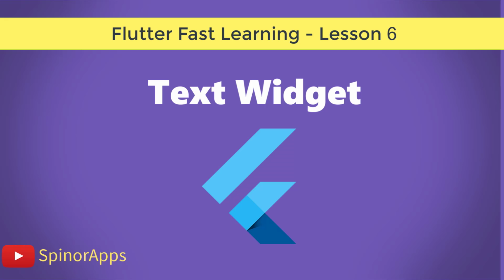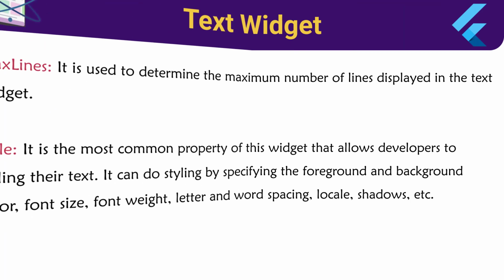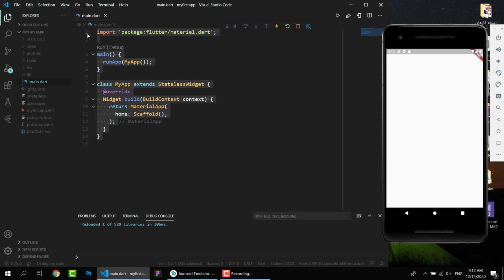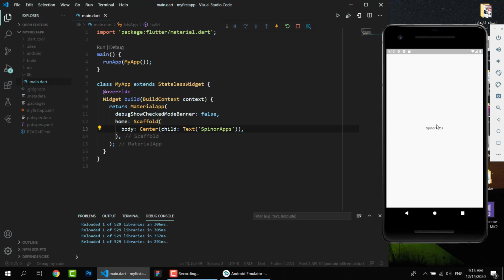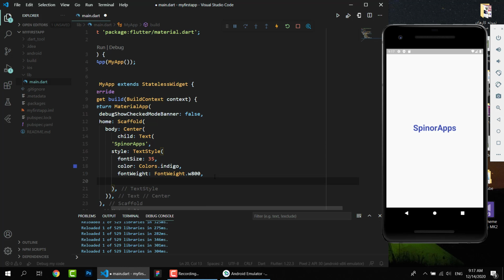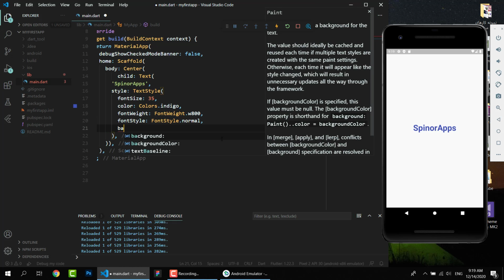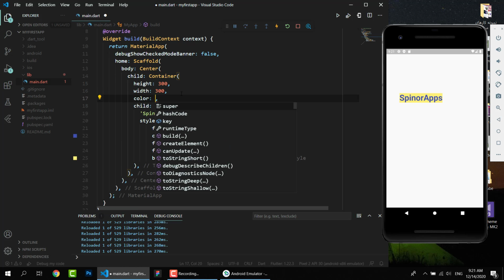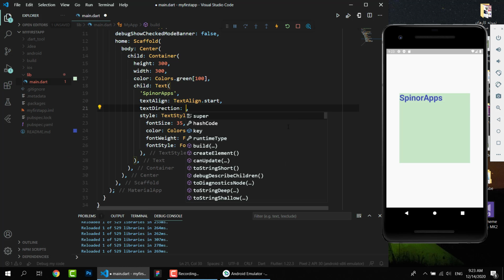Fast Flutter Tutorial, Lesson 6: Text Widget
Hello my dear friends, Welcome to the SpinorApps channel.
In this video, I'm going to talk about the Text widget and its most important properties in flutter.

The Text widget displays a string of text with single style. The string might break across multiple lines or might all be displayed on the same line depending on the layout constraints.

The following are the essential properties of the Text widget:
TextAlign: It is used to specify how our text is aligned horizontally. It also controls the text location.

TextDirection: It is used to determine how textAlign values control the layout of our text. Usually, we write text from left to right, but we can change it using this parameter.

MaxLines: It is used to determine the maximum number of lines displayed in the text widget.

Style: It is the most common property of this widget that allows developers to styling their text. It can do styling by specifying the foreground and background color, font size, font weight, letter and word spacing, locale, shadows, etc.